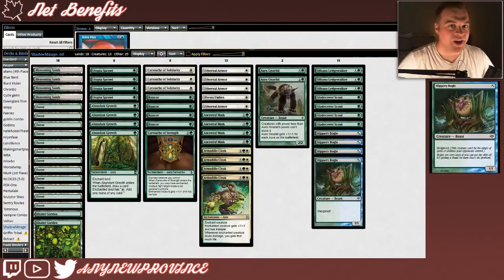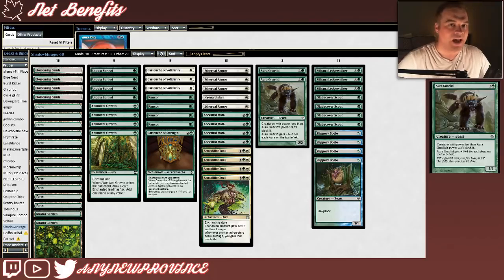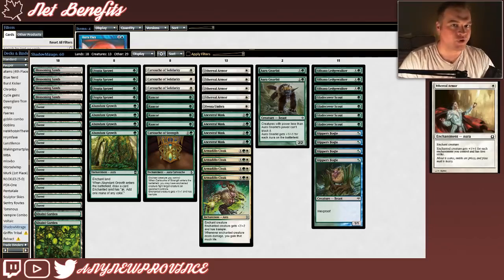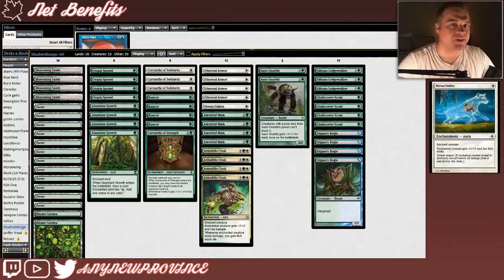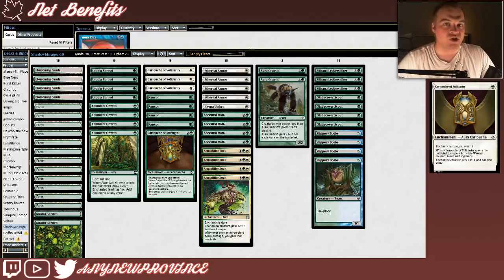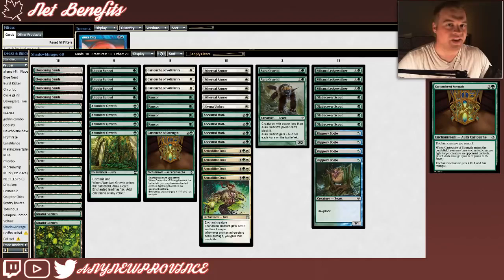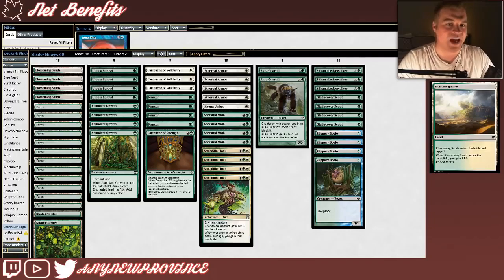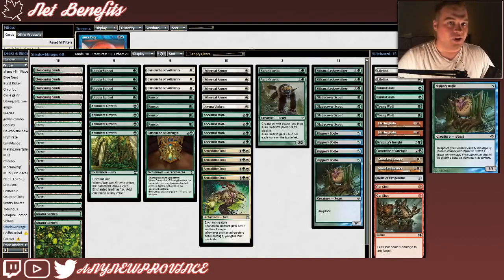Net Benefits Bogles PauperDeck Tech